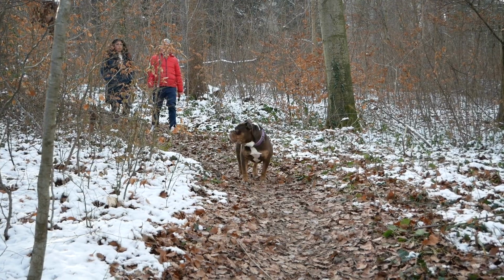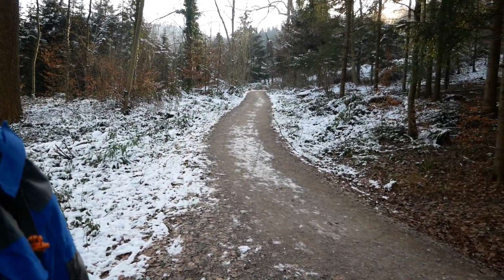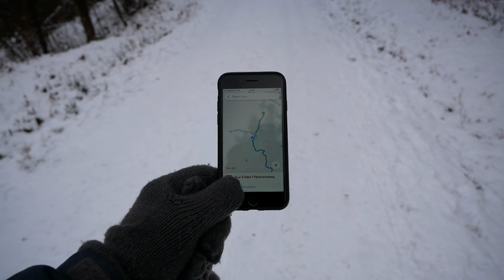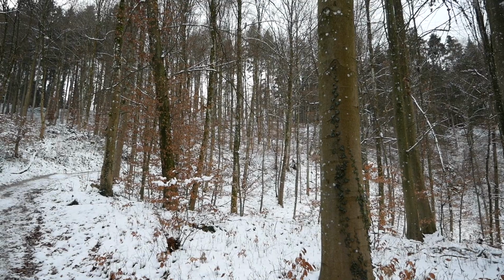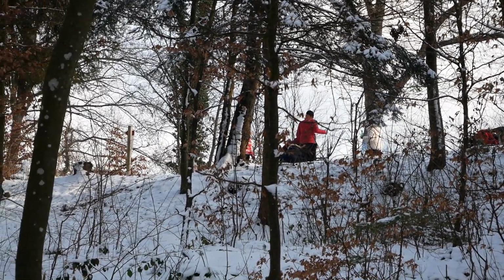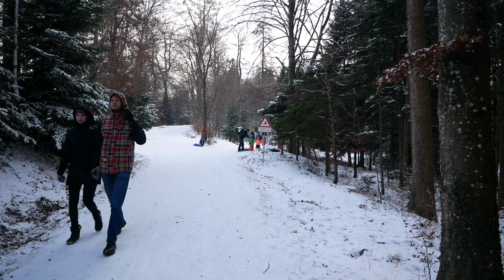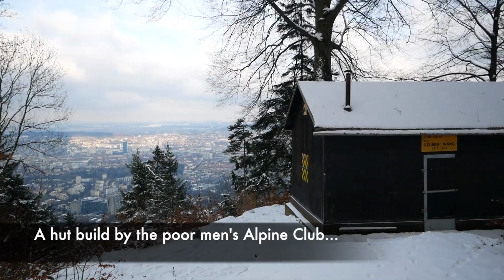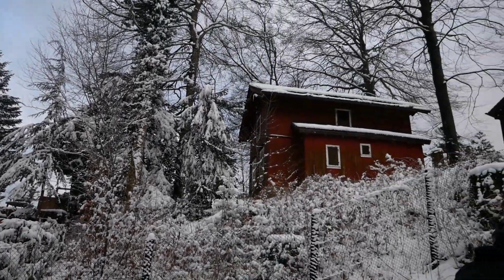Zurich Hikes: Uetliberg - Felsenegg (Ep 9 | Tour 14) Lumix G81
During the COVID 19 Pandemic, I rediscovered my passion for walking and my interest in Swiss nature. At the same time, I also became interested in learning 'run and gun' videography and vlogging.  Therefore I decided to make a series of videos to combine these interests.

One of my projects is to complete all walks out of the 'Zürich Zürichsee Wanderführer - 50 Touren' by Franz Wille.

In terms of equipment, I opted for the Panasonic G81 with the 12-60 mm 3-5-5.6 OIS lens. I have a couple of cameras (both full-frame and M34), but the G80/81/85 is perfect to take on hikes: lightweight, weather-sealed and packed with video features.

My idea is to create a video whenever I take a hike (usually 2-3 times a month) and publish it on YouTube, so anyone can enjoy the beautiful nature of Switzerland, as well as my progress as a videographer. I will also comment on my experiences with the G81 (or G80 or G85 - the name depends on the part of the world you live).